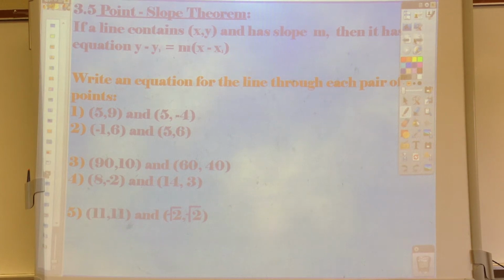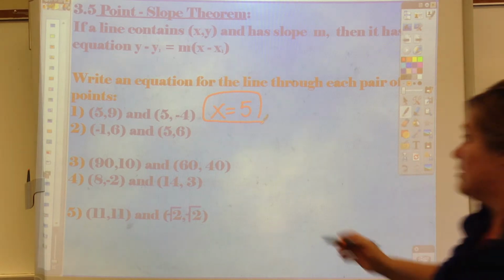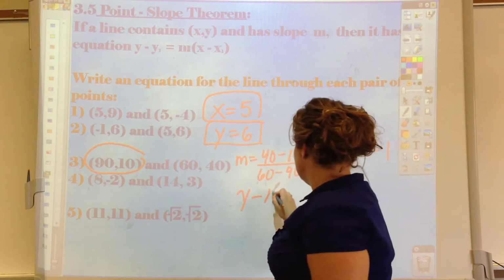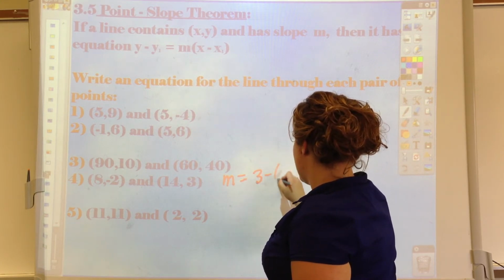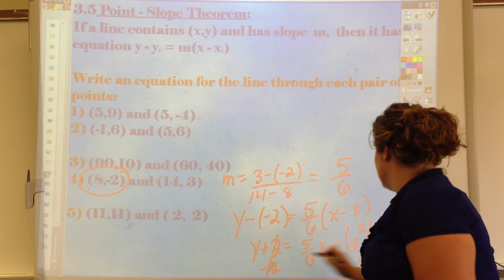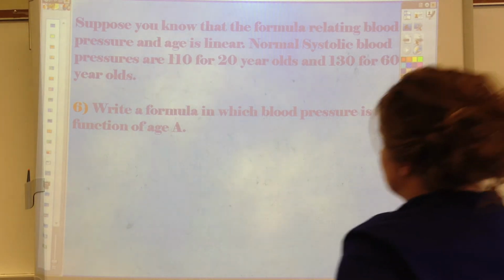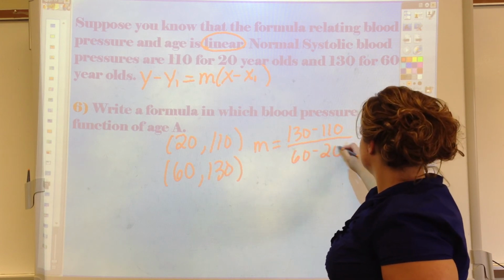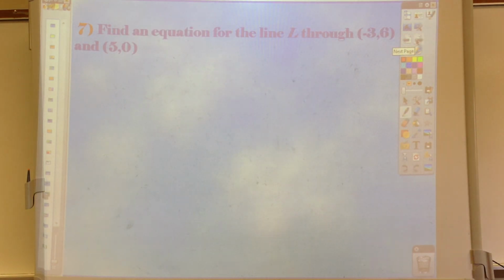Algebra II 3 5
Sectioin 3.5 Lecture